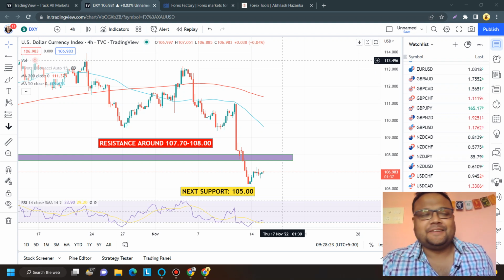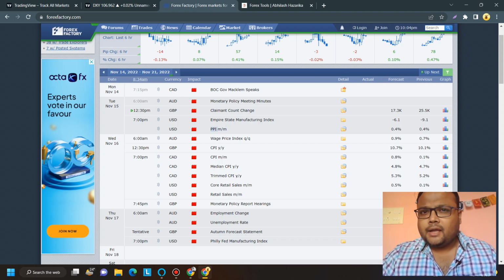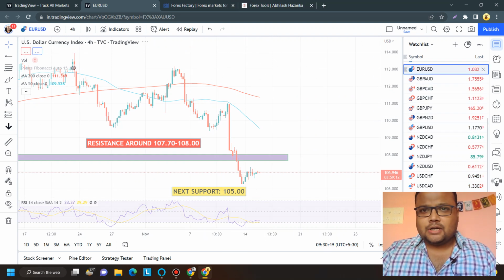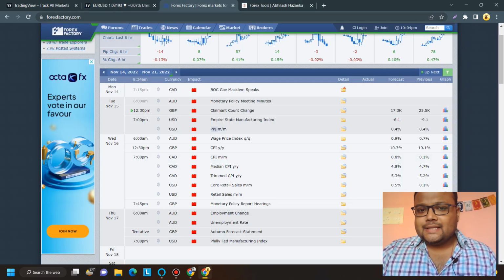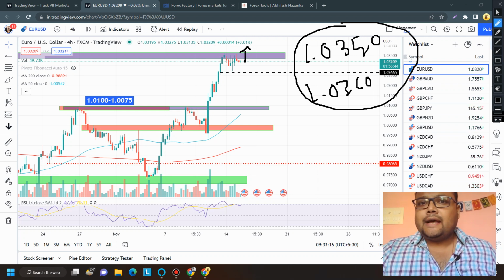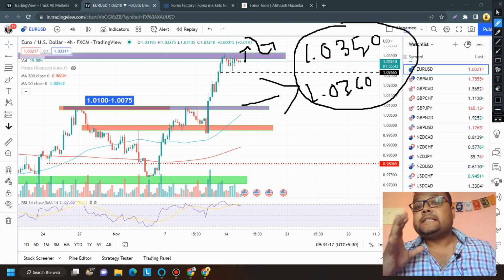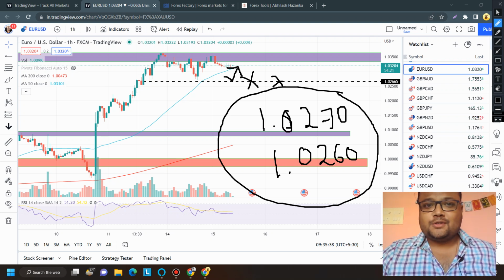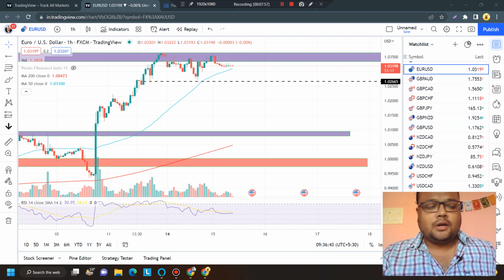EURUSD Strategy TODAY 15-16 Nov | EUR USD Analysis TODAY 15-16 Nov | EURUSD Forecast TODAY 15-16 Nov